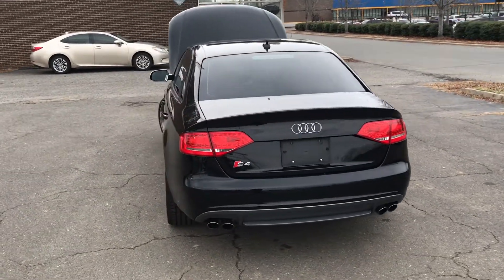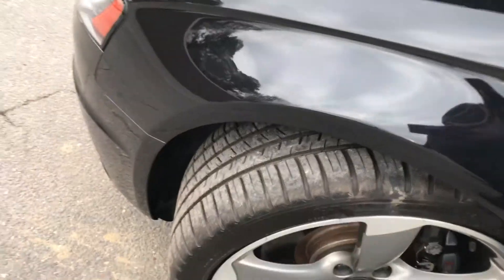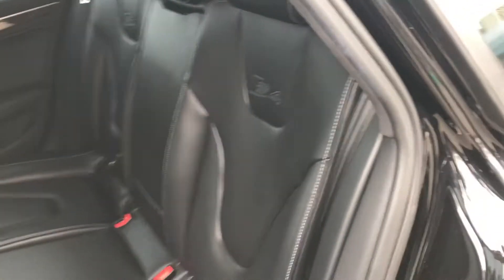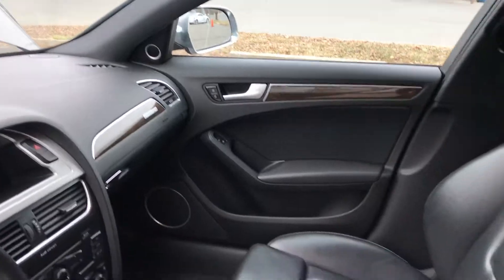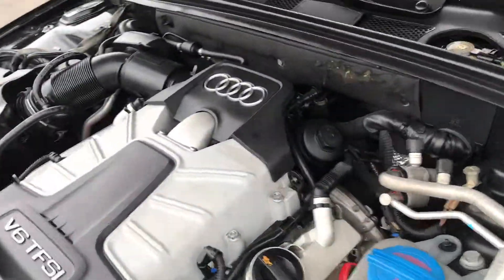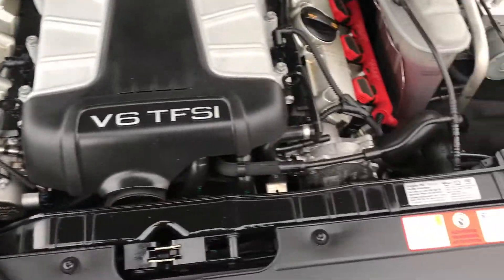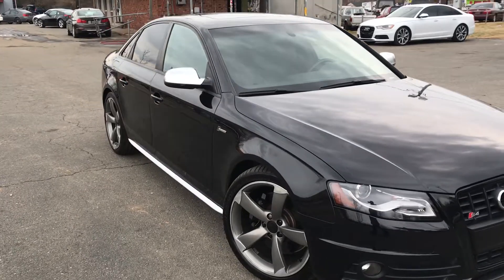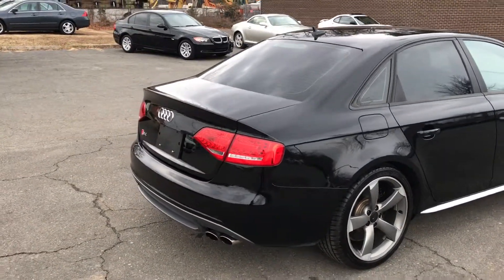2011 Audi S4 3.0 Premium Plus Sedan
Excellent Service Records// Premium Plus and Titanium Package// 19" Titanium-Optic Wheels// Bang & Olufsen Premium Sound System// Heated Seats// Genuine Silk Nappa Leather Seats// According to caranddriver.com review// When it came to the last-generation S4, it seemed as if Audi wanted nothing more than to win some sort of big-displacement contest, stuffing its 4.2-liter V-8 under the hood. Now, though, Audi is up to new (or maybe old) tricks, scrapping cubic inches in favor of pressurized air. The new S4 sedan and S4 Avant station wagon are powered by a 3.0-liter direct-injection V-6, force-fed by an Eaton supercharger. So downsizing is back, and this is the strategy at its best. Yes, it is six cylinders instead of eight and seven fewer horsepower than before, but those losses are offset by superior weight distribution and performance. "The S models embody our philosophy of showing superiority," Audi product marketing exec Jürgen Klaschka says without modesty// Fuel Economy (18 city/ 28 hwy) mpg// Extended Warranties, Pre-Purchase Inspection and Financing available upon customer request.